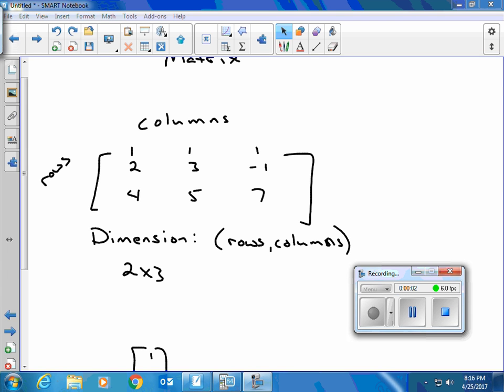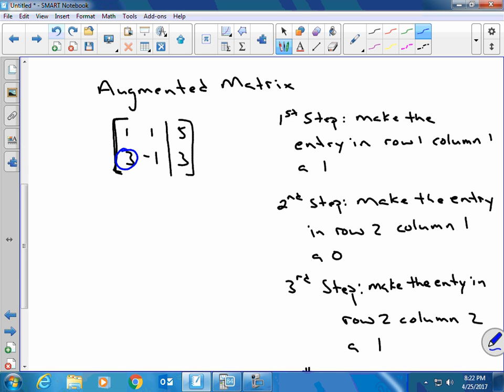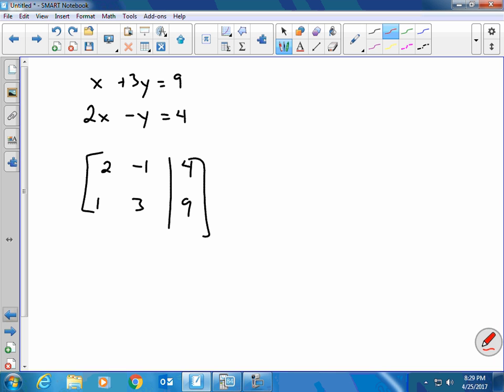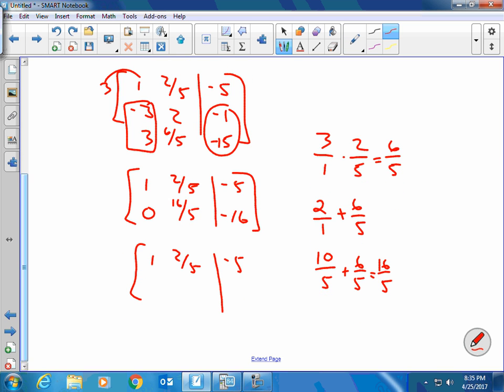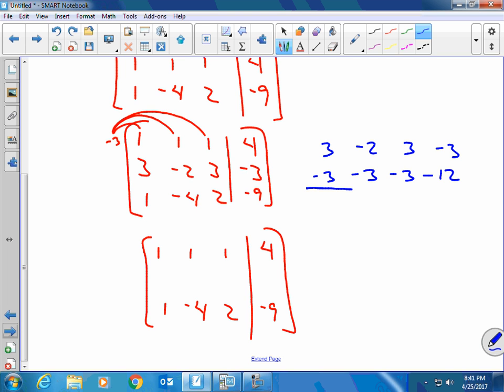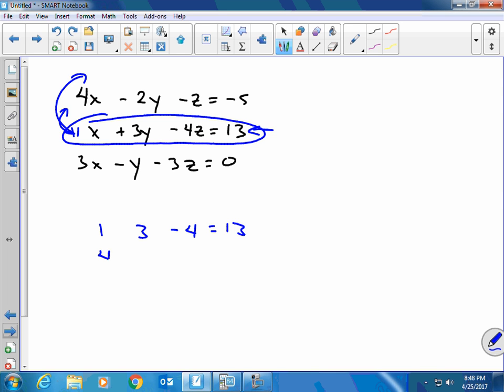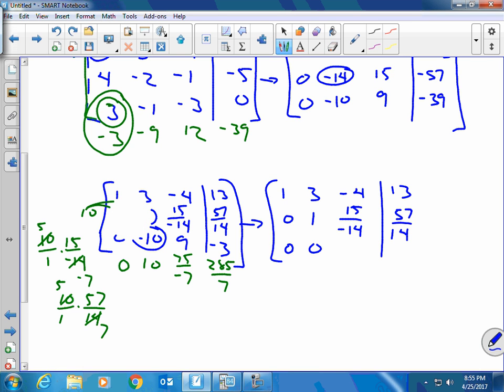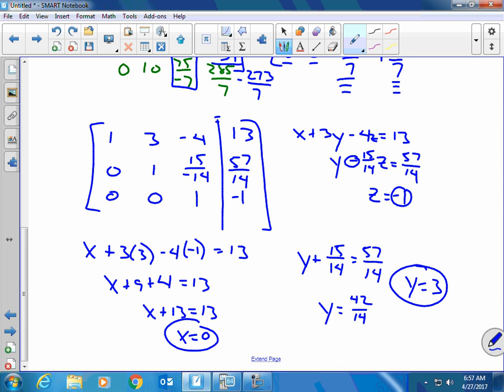matricies and systems